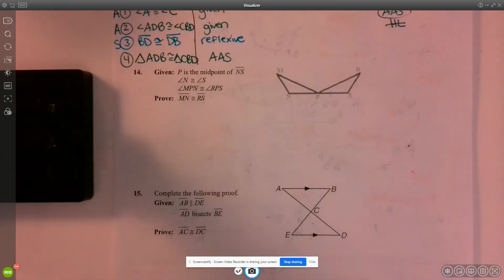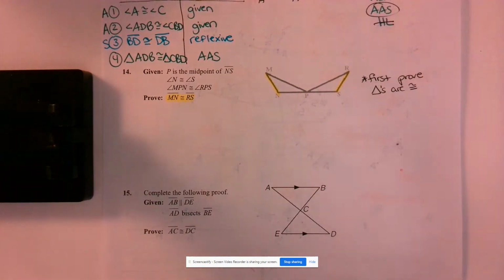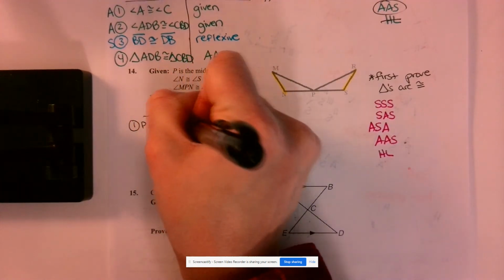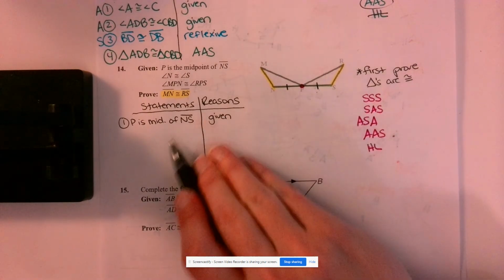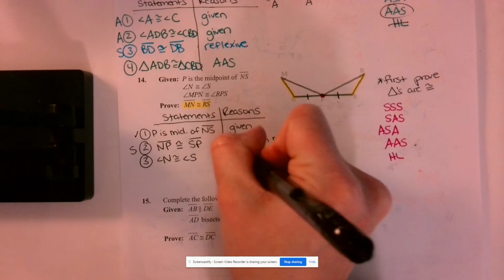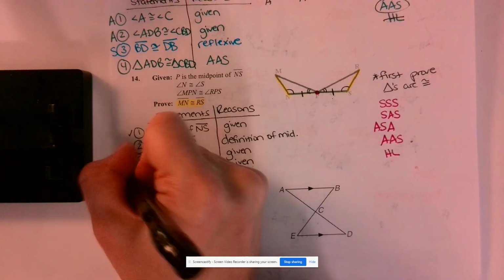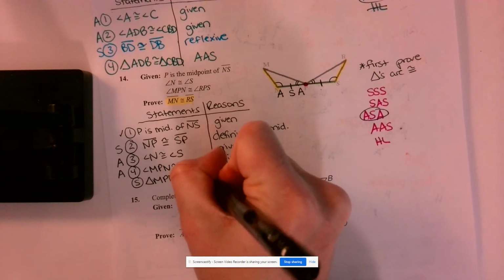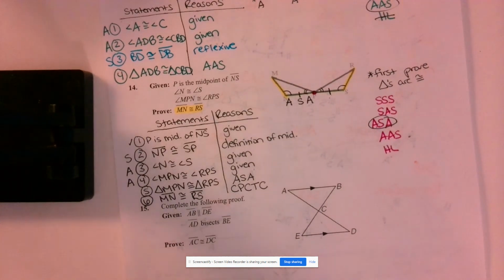Chapter 5 Test Review #14